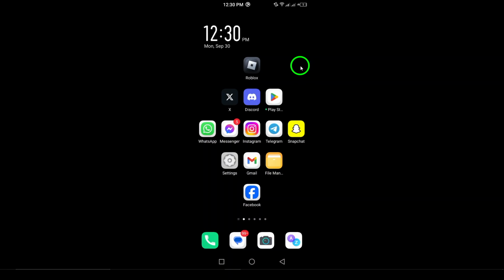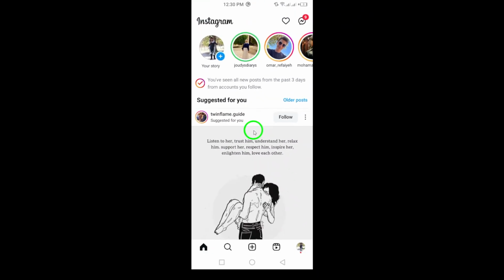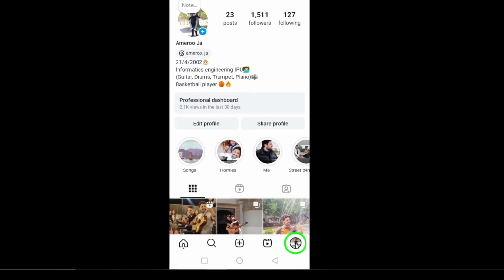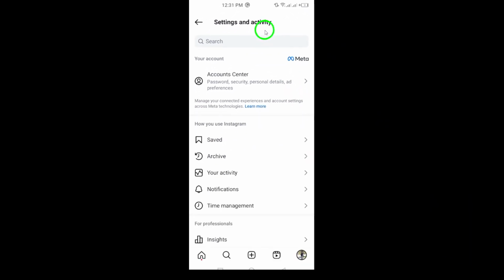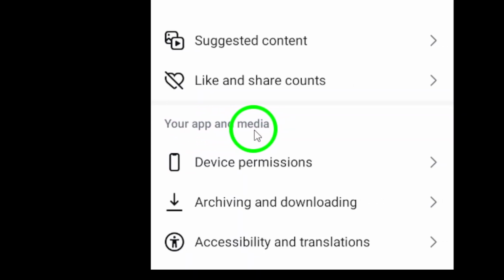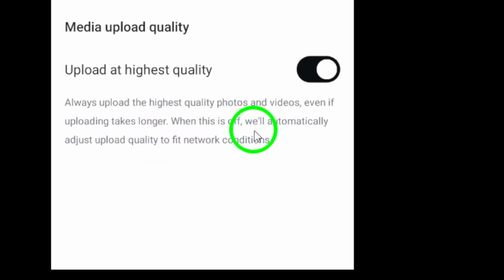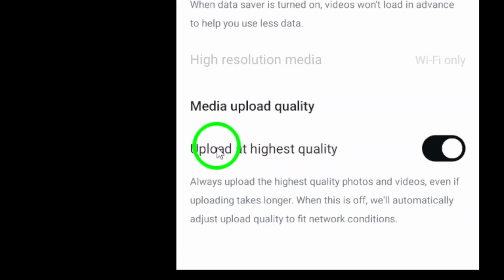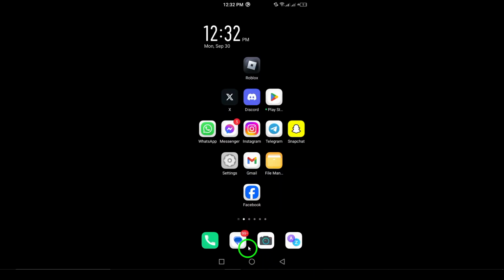How to Enable Upload High Quality Videos On Instagram (Updated)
Learn how to enable high-quality video uploads on Instagram with this updated guide! Elevate your content and make sure your videos shine with these easy steps.

1. Open Instagram app on your Android device.
2. Tap your profile picture at the bottom right.
3. Tap the menu icon at the top right.
4. Tap "Settings & Privacy".
5. Scroll down then under "Your app and media".
6. Tap on "Media".
7. Tap "Data usage and media quality".
8. Turn on "Upload at highest quality".

Now you're ready to share stunning videos on Instagram!
Chapters:
00:00 Intro
00:12 Soultion
01:05 Outro